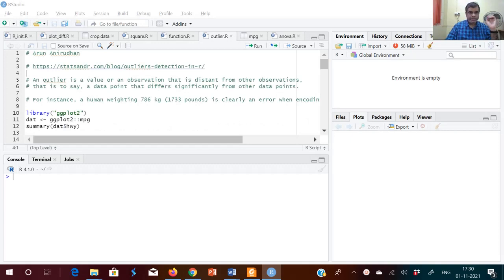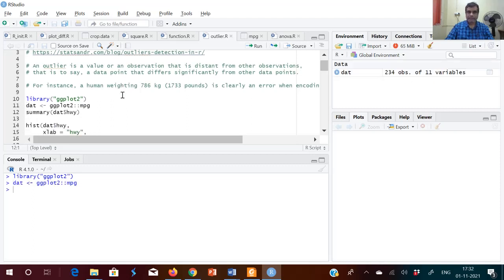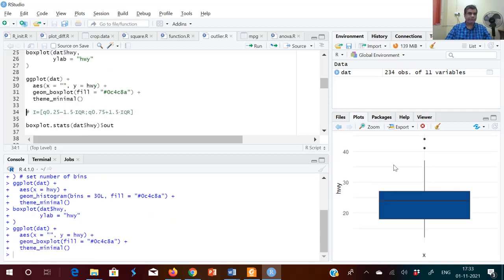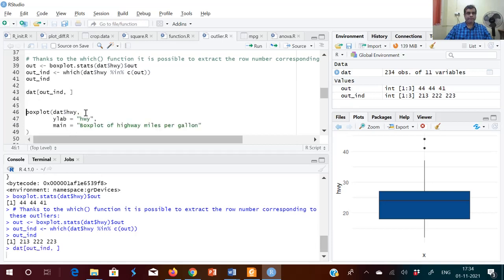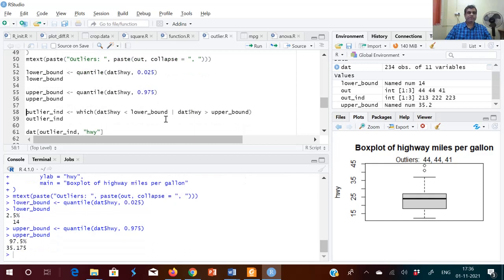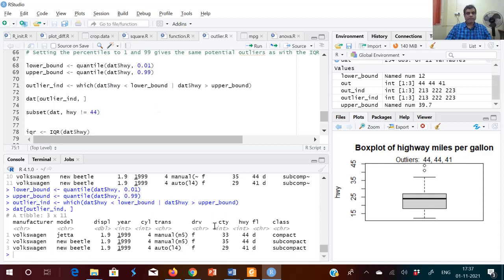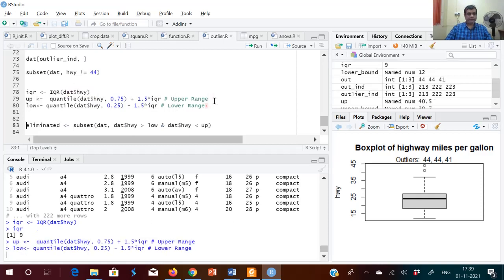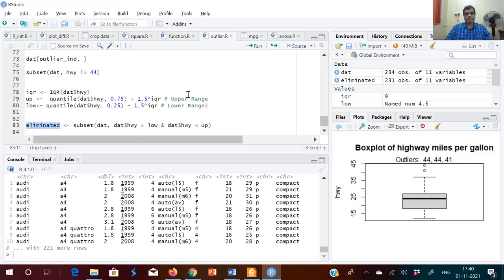How to find and remove OUTLIER in R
Remember that it is not because an observation is considered as a potential outlier by the IQR criterion that you should remove it. Removing or keeping an outlier depends on (i) the context of your analysis, (ii) whether the tests you are going to perform on the dataset are robust to outliers or not, and (iii) how far is the outlier from other observations.